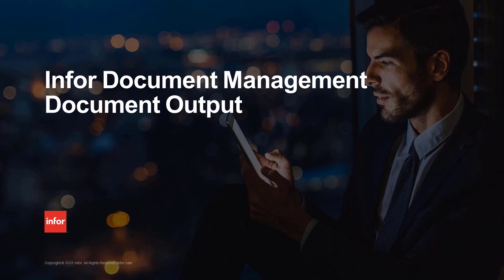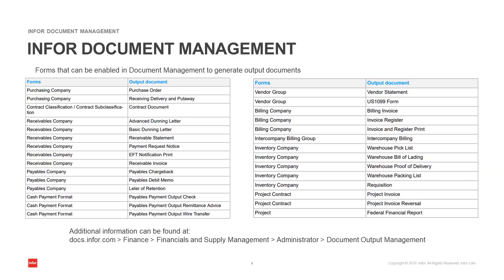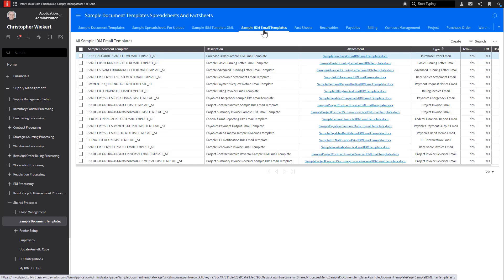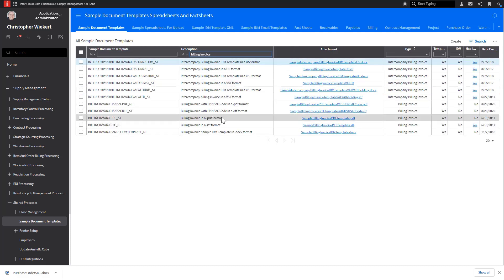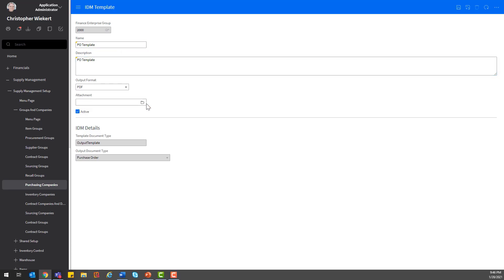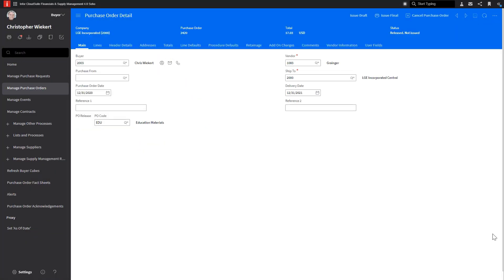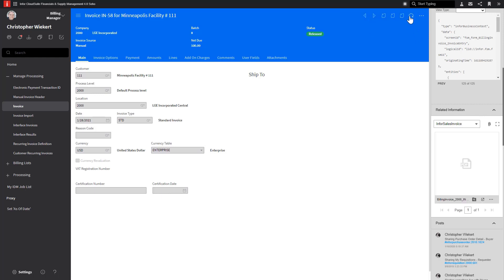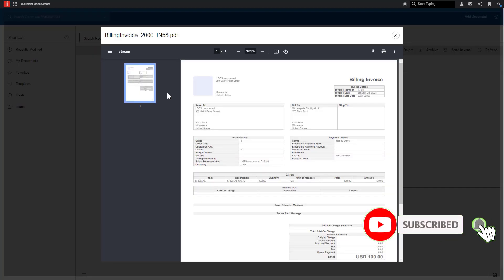How to Use Infor Document Management Templates in Infor Financial & Supply Management (FSM)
Follow this tutorial on downloading, configuring, and enabling document templates in Infor Financials and Supply Management (FSM). These templates are uploaded through FSM and stored in Infor Document Management (IDM) where they are used to produce various business documents.

Introduction: 00:00
Forms Available: 01:00
Sample Document Templates: 01:25
Billing Invoice: 02:00
Set Up Steps for IDM: 02:30
Creating IDM Document: 04:30
Searching for Documents: 05:40